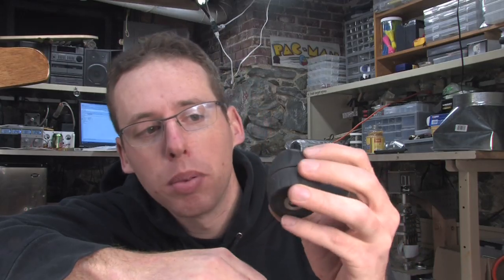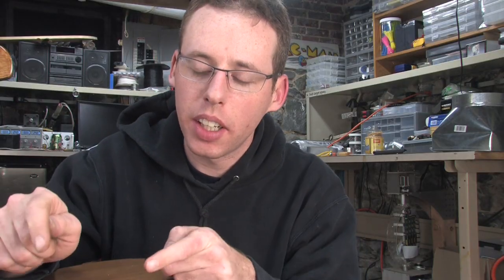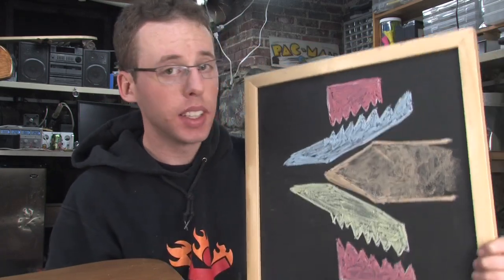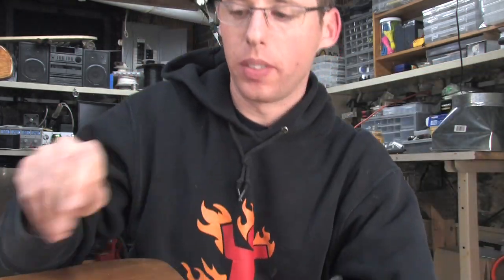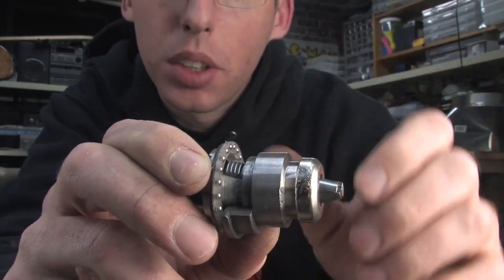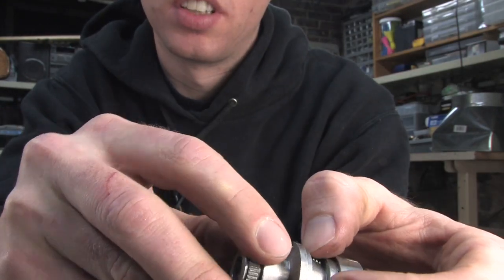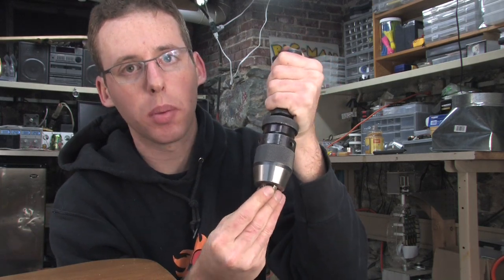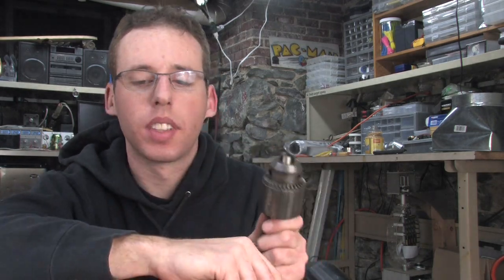How it Works: Drill Chuck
You've probably used one many times before, but do you know what's inside?  Here I take one apart then show a couple of variations.